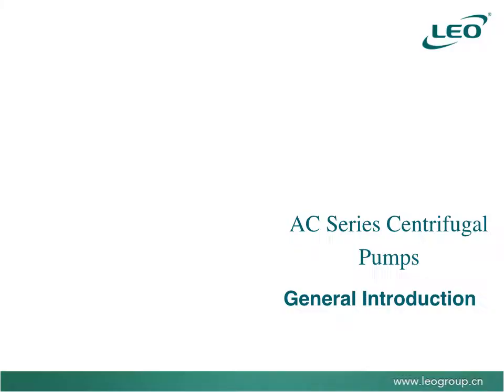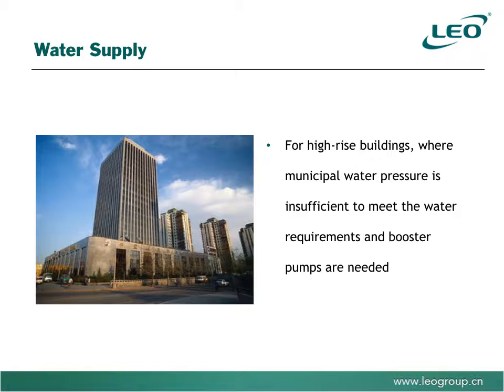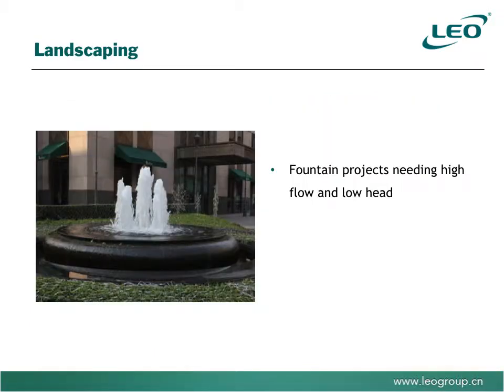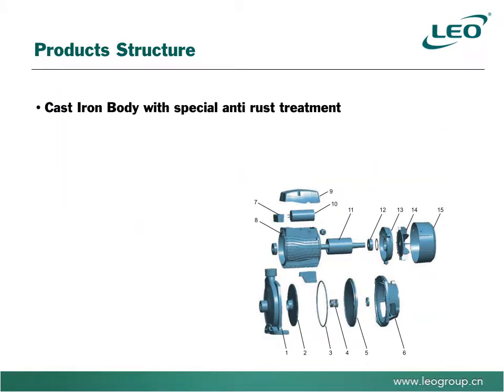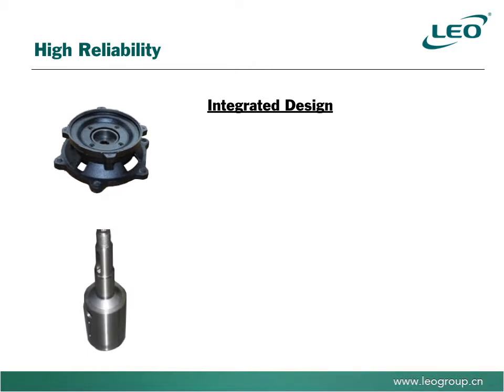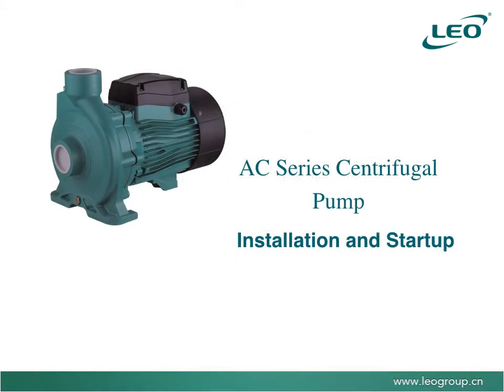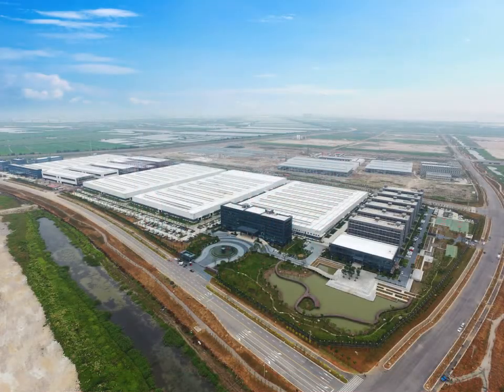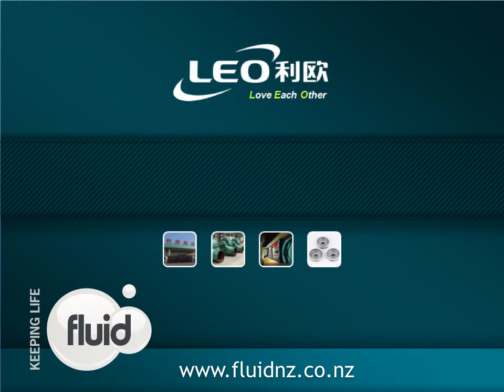AC Movie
The powerful AC Series of Centrifugal Pumps - high flow, low to medium pressure. See features and benefits and go to Pump & Purify to purchase